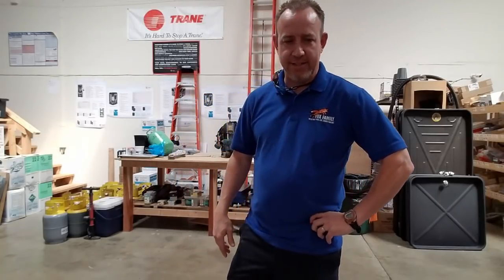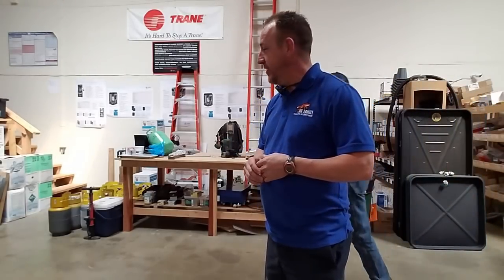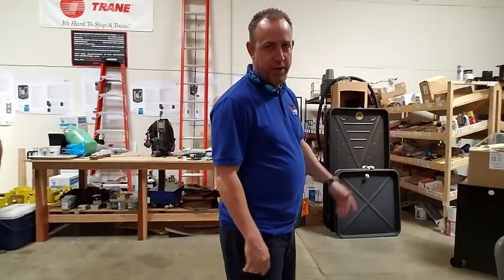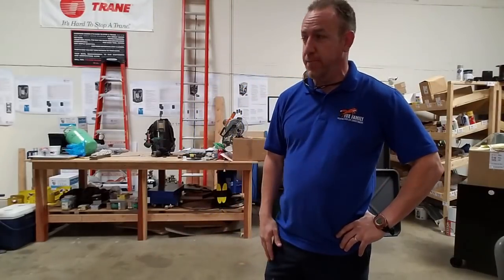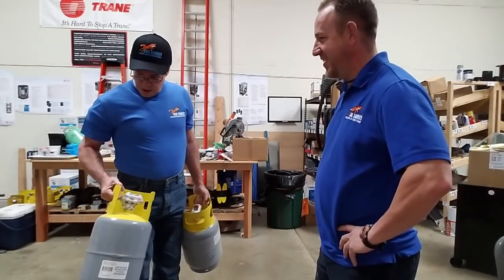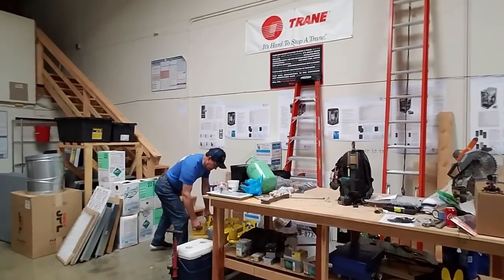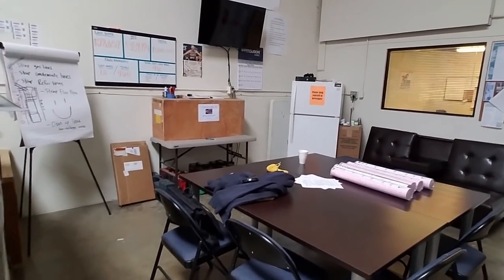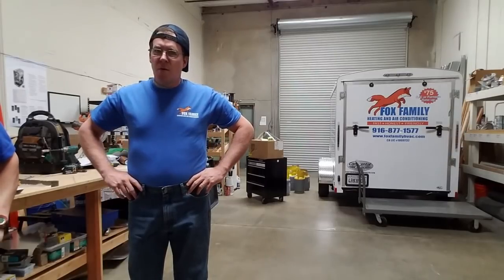A Quick Look at Our Shop...and a Visitor!